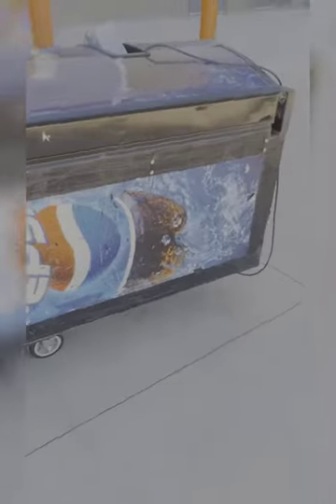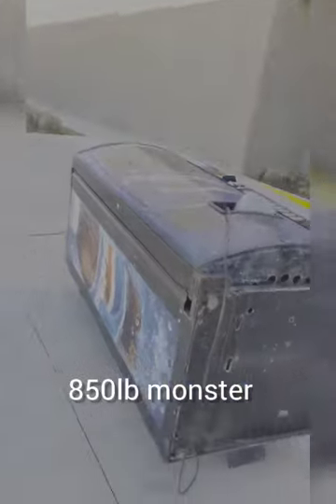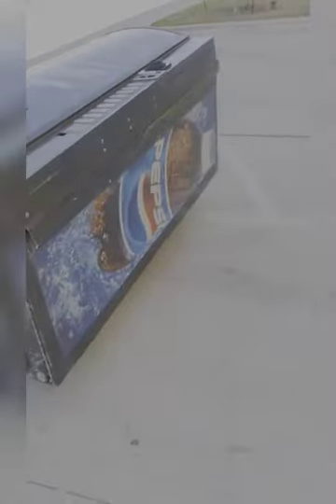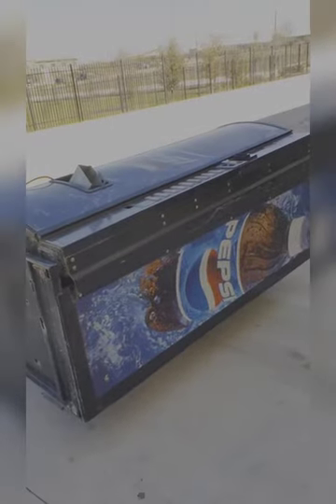How To Pick Up A Vending Machine That's Laying Down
I won this machine at a auction only thing is they laid it down on a cart. Here's how I got it up.